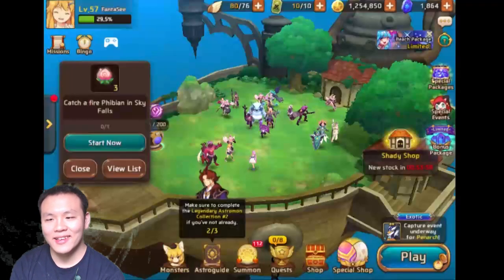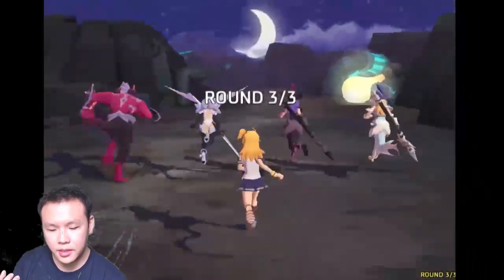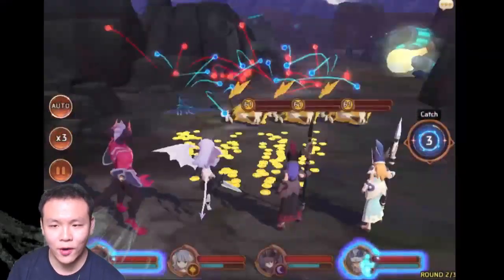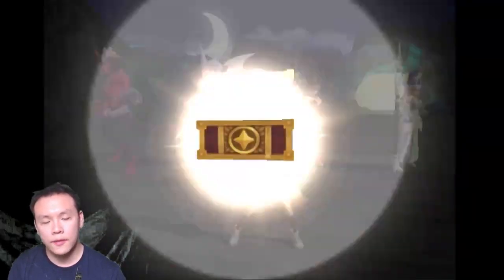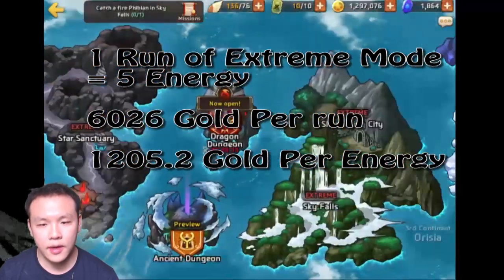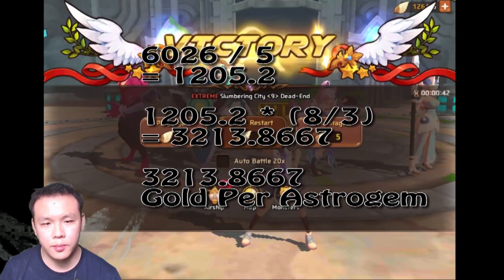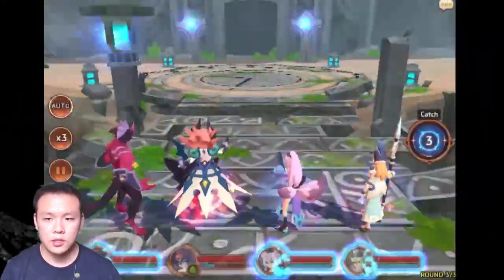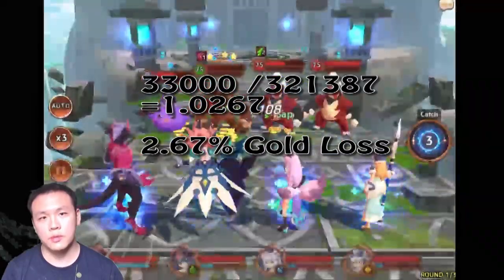Monster Super League!! NEW SLUMBERING CITY GOLD GAIN!! MATH CALCULATIONS!! FANTA'S BRO-MATH TIME!! ♕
Monster super league slumbering city gold gain calculations!

⚔Game Accounts:

♙League of Legends:
Taiwan: Perfect_Is_SHlT

♟B.net BattleTag:
FantaSee#11954 (WoW)
WaifuMaker#4848 (Overwatch)

♙Monster Super League:
FantaSee (Main)
FantaSeeF2P (Alt)

✌ Programs Used:
~~ Nvidia Shadowplay